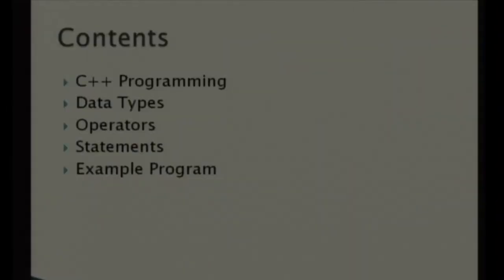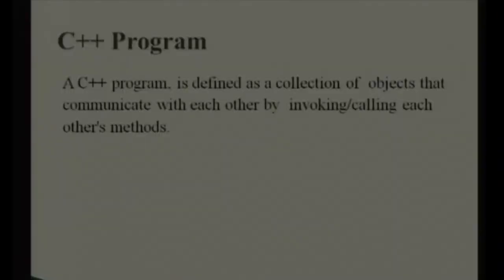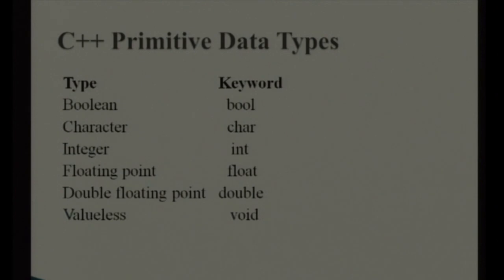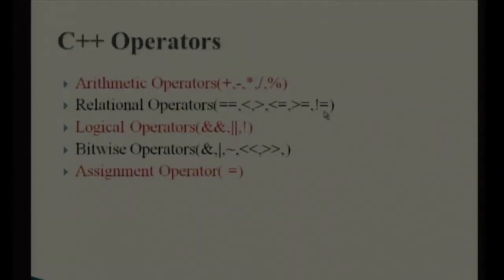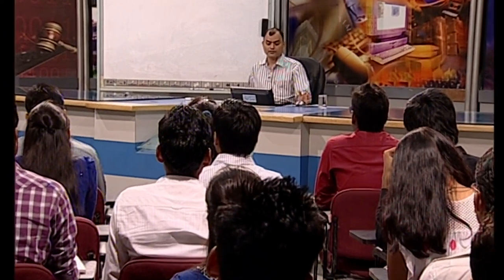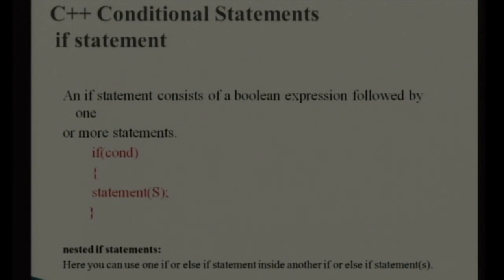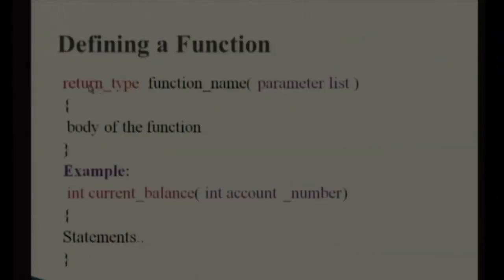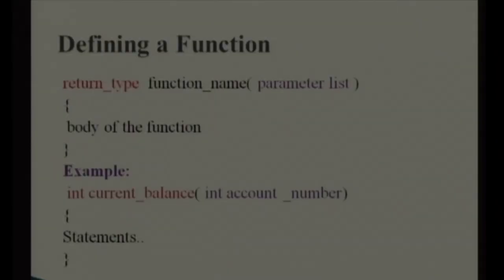ഇഗ്‌നോ ഫ്രീ ക്ലാസ് |IGNOU FREE CLASS |இக்னோ இலவச வகுப்பு| C++ Programming Basics Module 1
ഇഗ്‌നോ ഫ്രീ ക്ലാസ് |IGNOU FREE  CLASS |இக்னோ இலவச  வகுப்பு
C++ Programming Basics  |  Module 1|சி++ நிரலாக்க அடிப்படைகள் | தொகுதி 1|C++ പ്രോഗ്രാമിംഗ് അടിസ്ഥാനങ്ങൾ | മൊഡ്യൂൾ 1

JULY 2024 അഡ്മിഷൻ നേടാൻ 👇👇👇പൂരിപ്പിച്ചു സബ്‌മിറ്റ് ചെയ്യുക 👇👇

100% പരീക്ഷയിൽ വിജയിക്കാനും 80+ മാർക്ക്‌ ലഭിക്കാനും : chapter wise Reference (Questions Answers Bank )Materials with many years Solved Question Papers പെട്ടന്ന് ലഭിക്കാൻ 👇👇👇 പൂരിപ്പിച്ചു സബ്‌മിറ്റ് ചെയ്യുക 👇👇

100% പരീക്ഷയിൽ വിജയിക്കാനും 80+ മാർക്ക്‌ ലഭിക്കാനും : chapter wise Reference (Questions Answers Bank )Materials with many years Solved Question Papers പെട്ടന്ന് ലഭിക്കാൻ 👇👇👇 പൂരിപ്പിച്ചു സബ്‌മിറ്റ് ചെയ്യുക 👇👇

100% പരീക്ഷയിൽ വിജയിക്കാനും 80+ മാർക്ക്‌ ലഭിക്കാനും : chapter wise Reference (Questions Answers Bank )Materials with many years Solved Question Papers പെട്ടന്ന് ലഭിക്കാൻ 👇👇👇 പൂരിപ്പിച്ചു സബ്‌മിറ്റ് ചെയ്യുക 👇👇